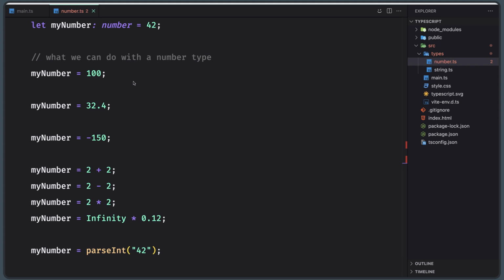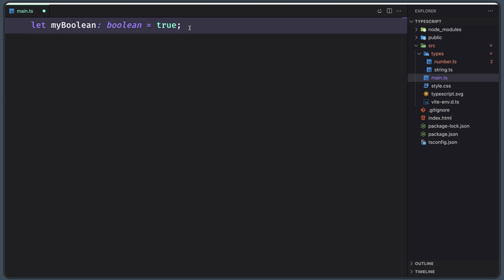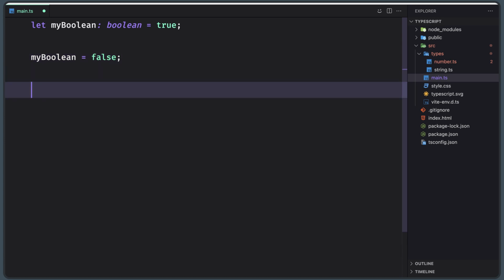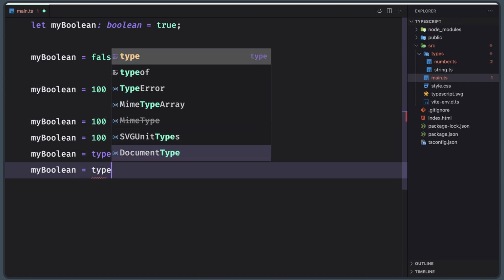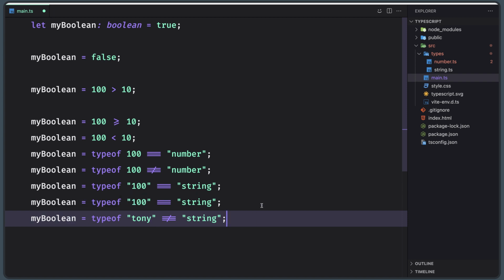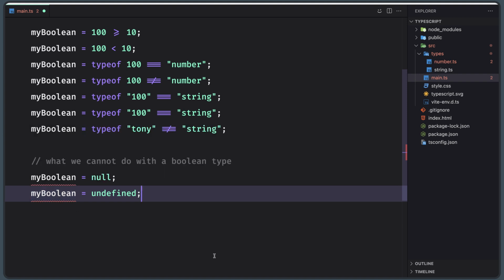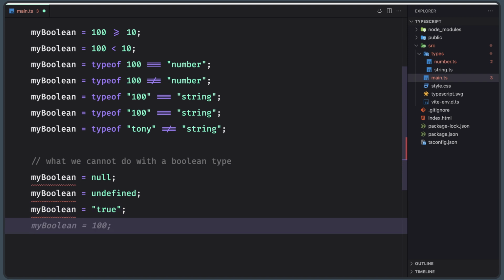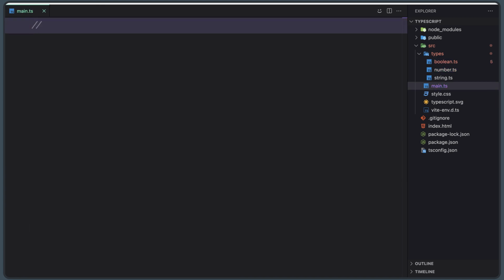06 Boolean Type - TypeScript Tutorial for Beginners